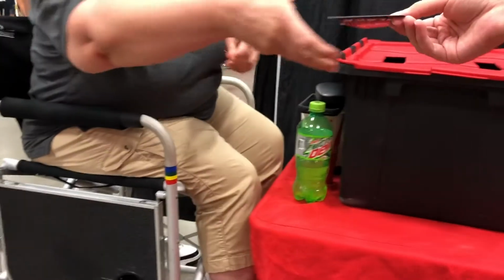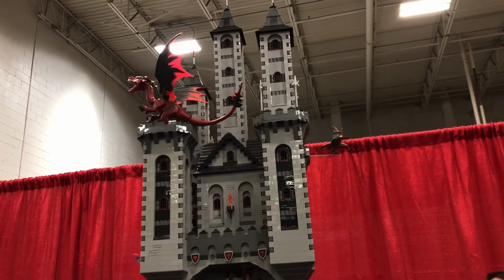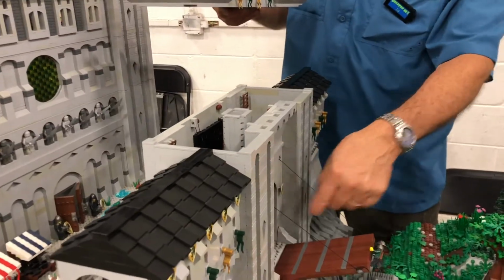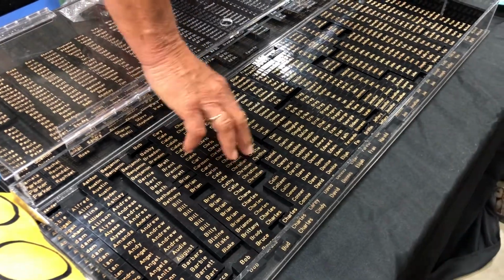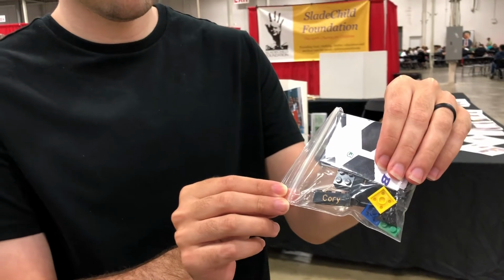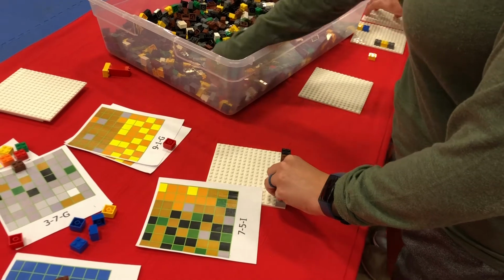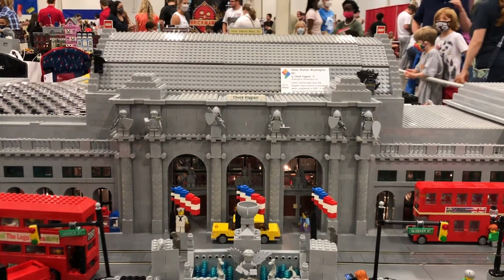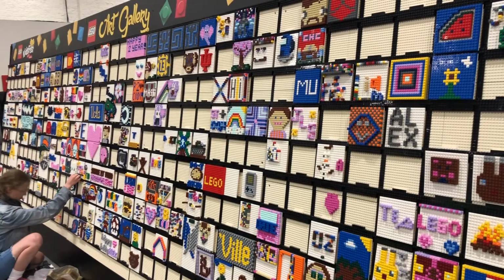BrickFair 2021: Dulles Expo Center | LEGO Fan Expo & Convention Tour | Virginia | Vlog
BrickFair has been a staple event at the Dulles Expo Center in Chantilly, Virginia since 2010. It’s also North America’s premiere LEGO fan convention and expo!

We’ll give you a tour of BrickFair and highlight some of our favorite pieces. From castles to Harry Potter to Star Wars—the list of displays we saw was seemingly endless! We had no idea how many LEGO builds existed in one space!

As you’ll see from the video, there are a lot of other things to do at BrickFair, such as BINGO, mini golf, derby races, an interactive floor mosaic, and much more!

This was our first time at BrickFair but we don’t plan on it being our last! BrickFair is on tour all across America, so be sure to check out their website and see if they’re coming to a city near you!
Vlog 19 |  Chantilly, VA | Filmed: August 1st, 2021
TIMESTAMPS ⏰
0:00 Introduction
0:47 BrickFair Categories
1:13 Castles
3:00 Star Wars
4:15 Pop Culture
5:11 Historical
5:47 Interactive Floor Mosaic
6:17 Town & Street
7:42 BrickFair Activities
8:32 Our Thoughts on BrickFair
MUSIC 🎵
Vampire by Emmit Fenn
Thunder by Delicate Steve
The New Order by Aaron Kenny
Greedy by Patrick Patrikios
Get Your Glow by Dan Lebowitz
ABOUT US 👫🏻
We’re The Stewarts—high school sweethearts from the DC Metropolitan Area. We’re full-time professionals and part-time explorers. We don’t use fancy equipment or snazzy editing but we strive to document our travels so we can remember the big moments and the small moments. We love exploring nature, discovering new places, touring historic sites, and sharing fun facts. We’ll show and tell you about our travels, so come join us!
FYI: For the best quality, please ensure your video quality is set to 1080p. (Click on the gear icon). We don’t have high-end equipment, so everything’s captured with our iPhones.